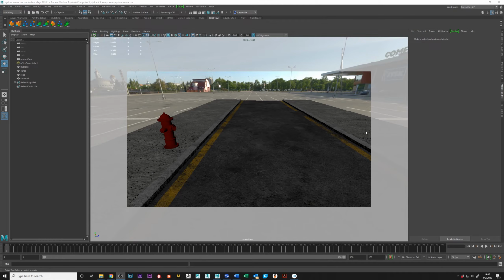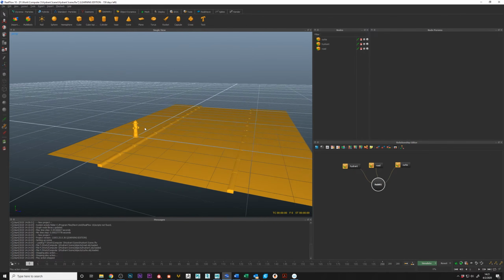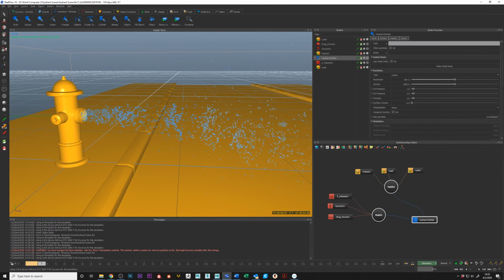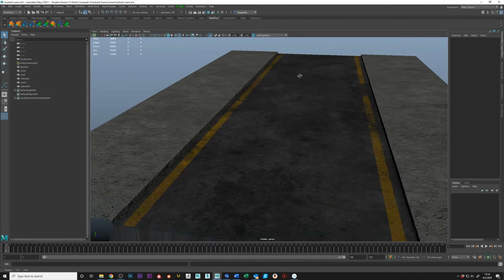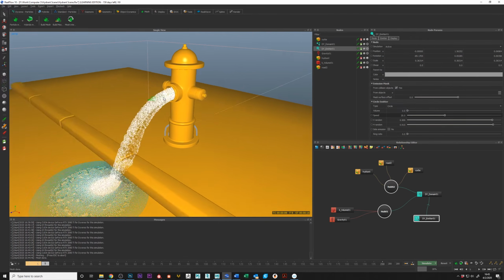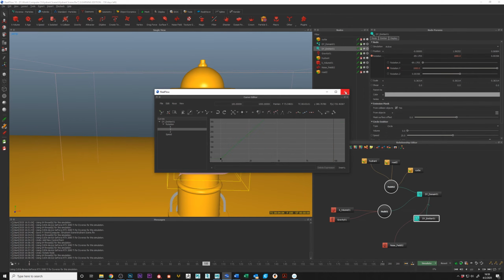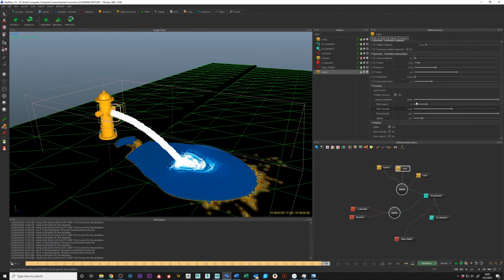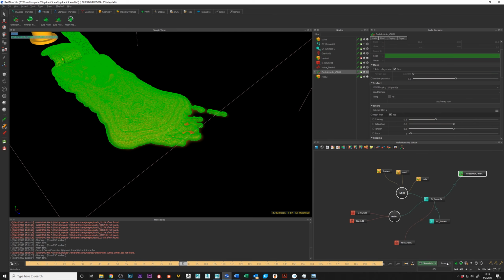Simulating Water From a Fire Hydrant Part 1